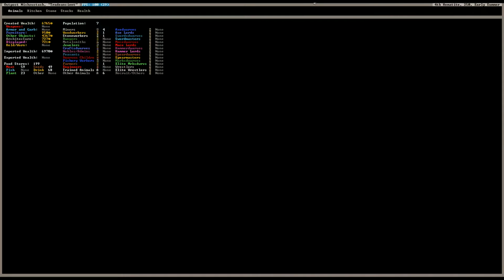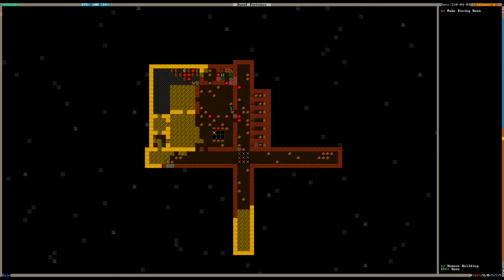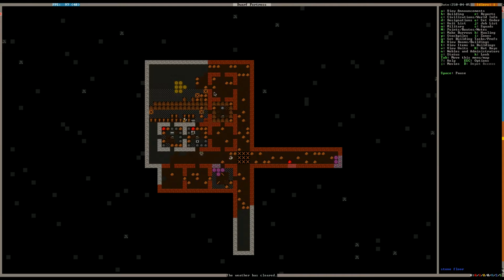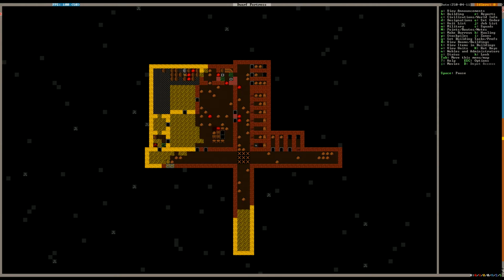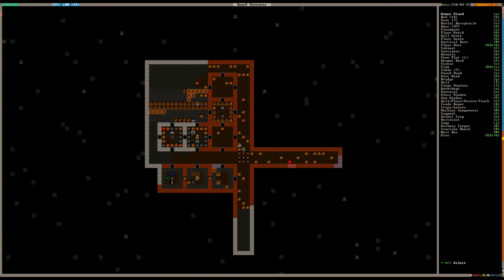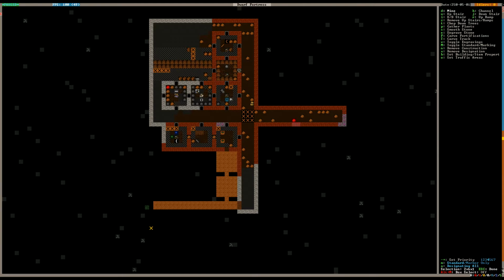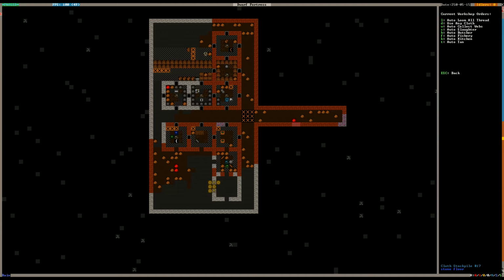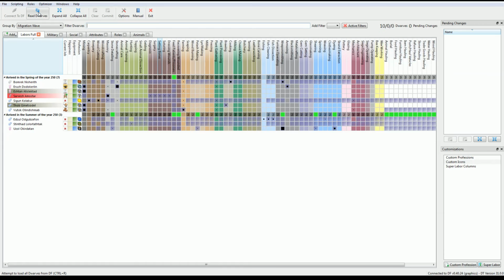Let's Play Dwarf Fortress "Tradeancient" 3 w/Nerdstalgic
A humble apology!

Mug industry, go go go!

Like Dwarf Fortress? Enjoy my content style?